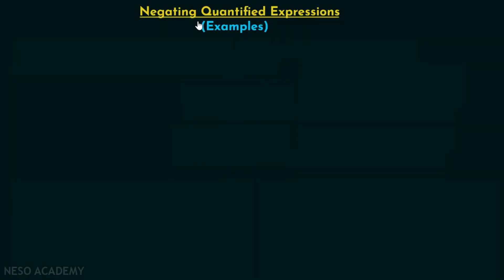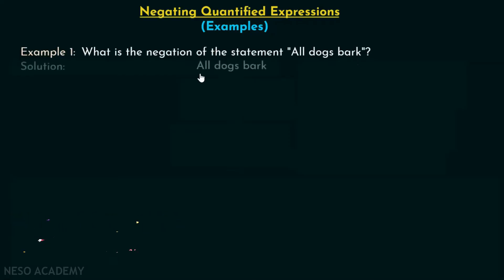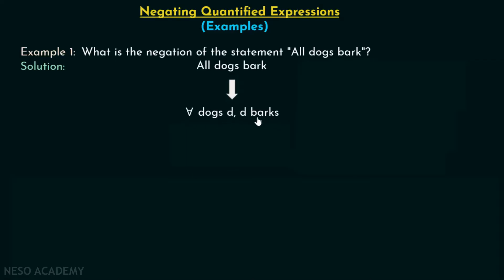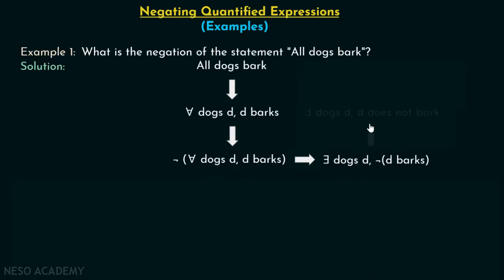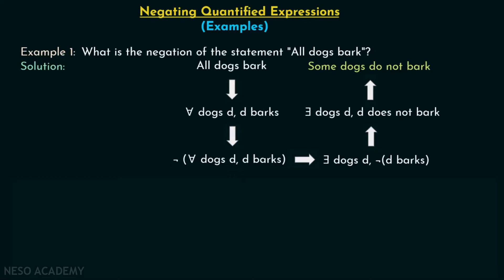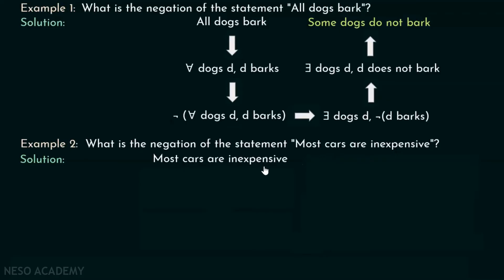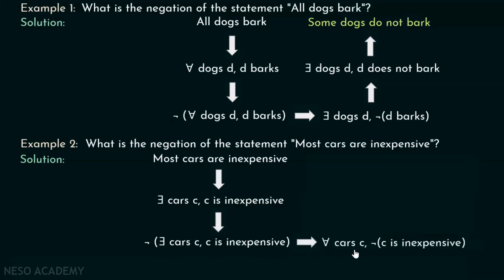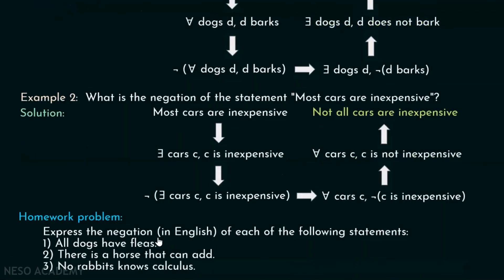Negating the Quantified Expressions (Examples)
Discrete Mathematics: Examples of Negating the Quantified Expressions
Topics discussed:
1) Solved examples of negating the quantified expressions.
2) Homework problems on negating the quantified expressions.